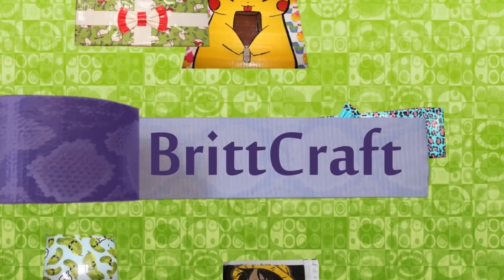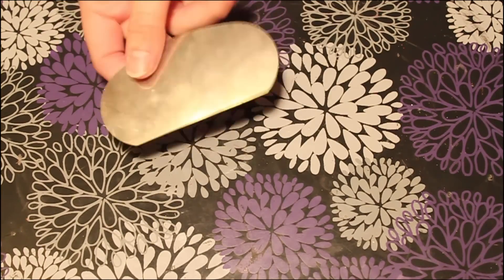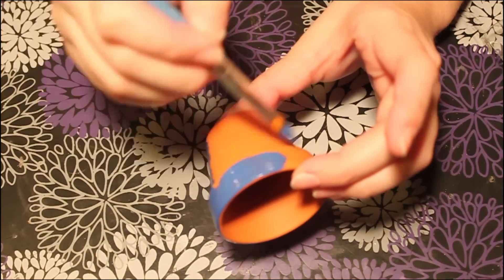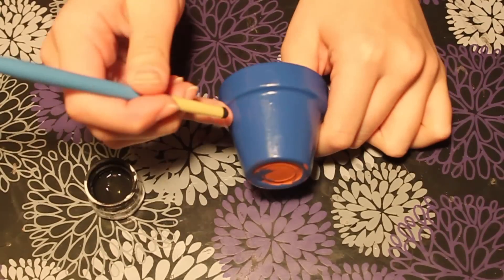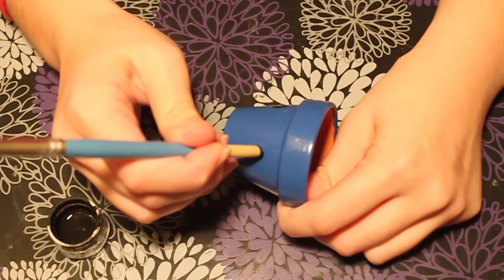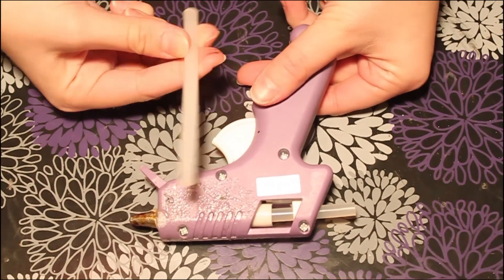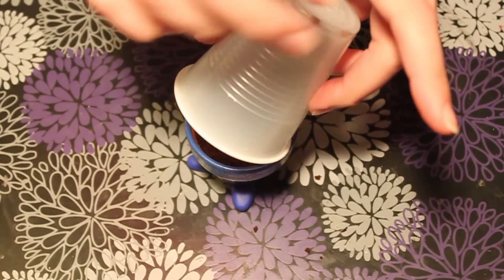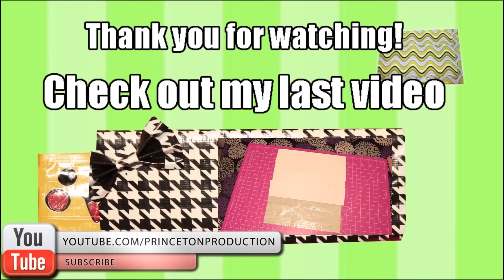Geeky Friday: Oddish Potted Plant